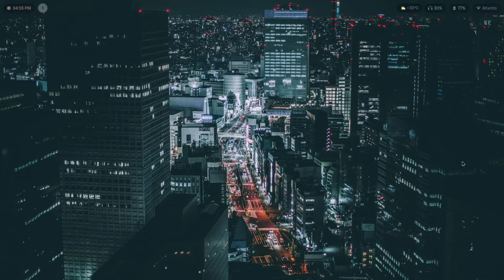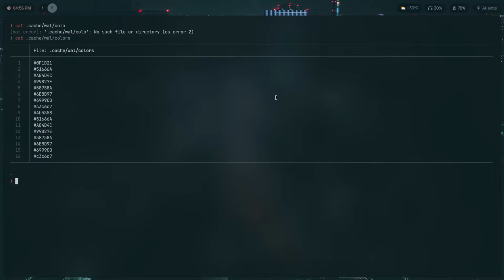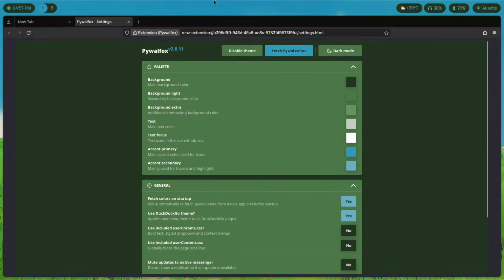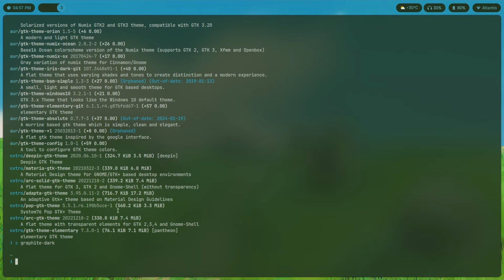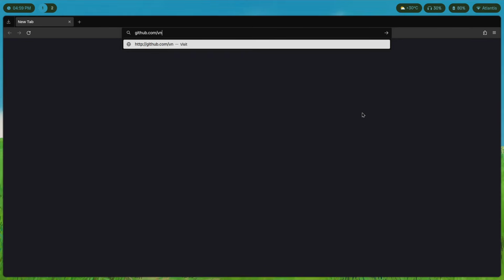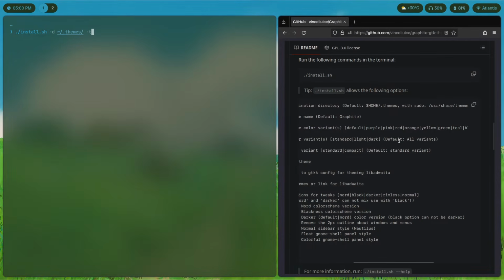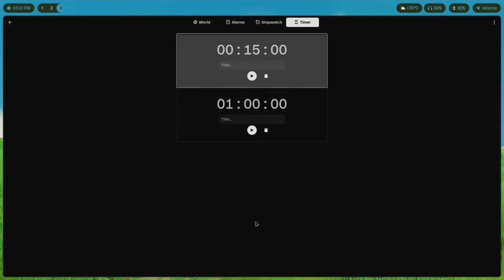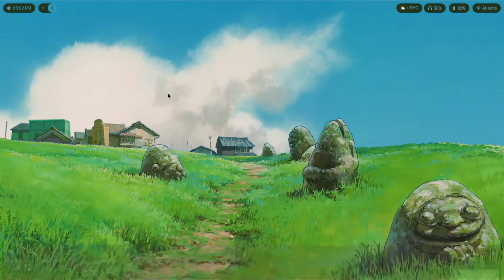How to Rice Hyprland (Part 3) | GTK Theme